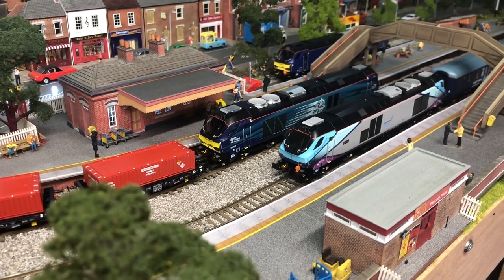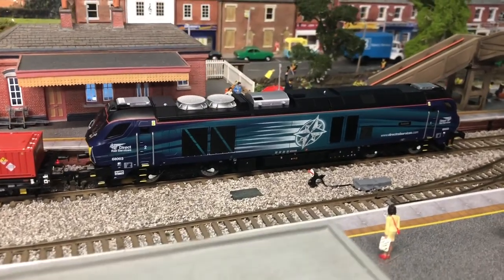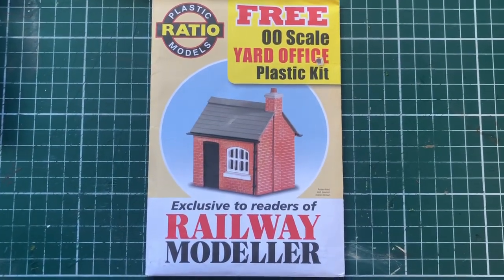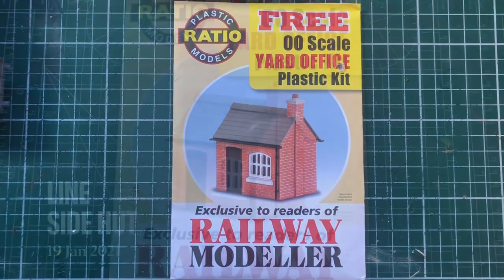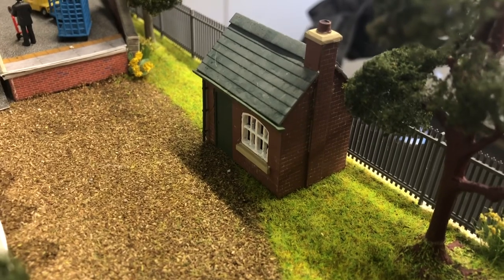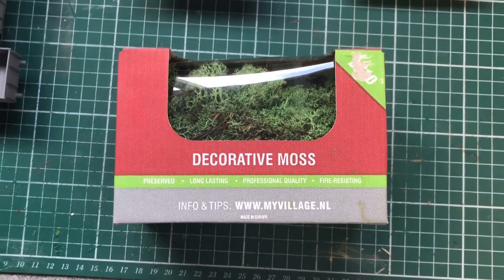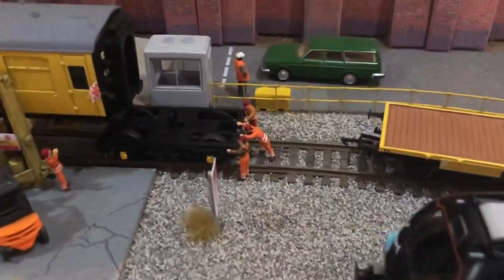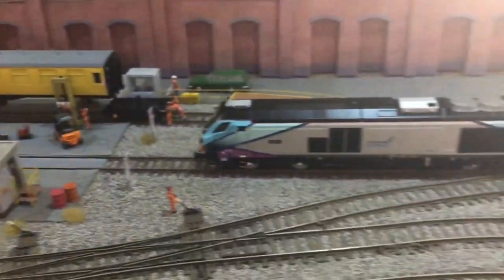No 43. Dapol class 68’s & we kit bash Railway Modeller’s Ratio kit + more details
In this video at March West Junction TMD we look at Dapol’s fantastic class 68’s in Transpennine & DRS livery’s.
We kit bash one of Railway Modellers free yard office kit.
We also look at some of the extra details from Bachmann & Rusty Rails that I’ve added in and around the depot.
Stay safe
Andy